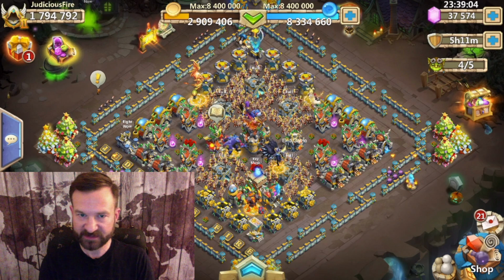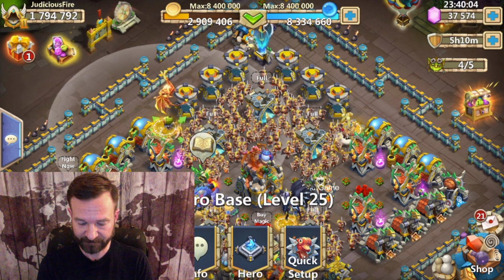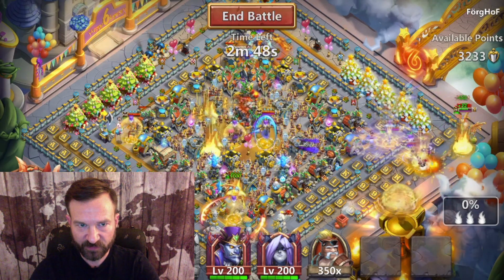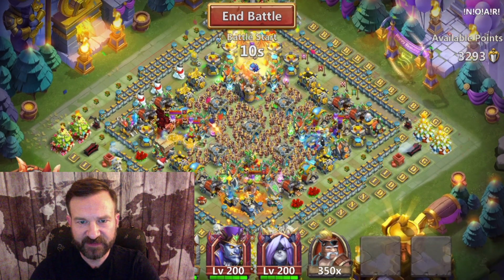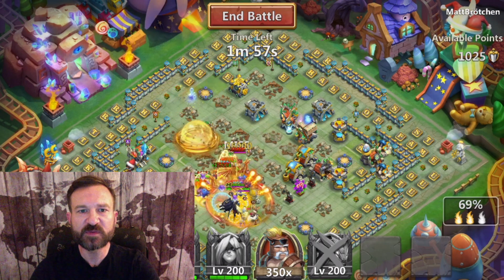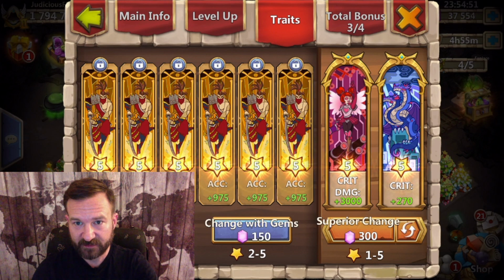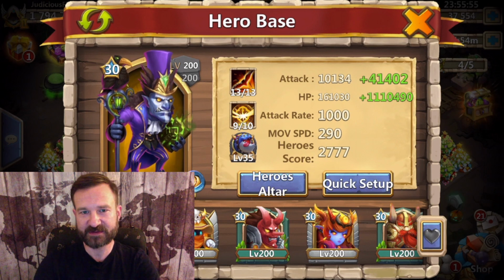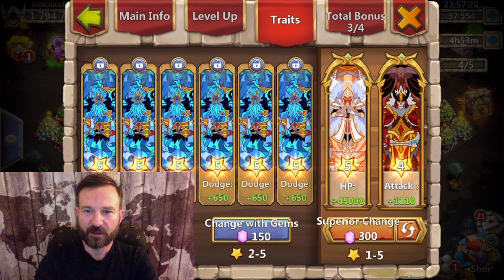Killing Zephyrica in Guild Wars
"Killing Zephyrica in Guild Wars."  Castle Clash Guild Wars battles featuring the new hero Phobos, Zephyrica, Dove Keeper, Walla Walla, Anubis, and Ripper.  I review the heroes' skills, and I share recommendations on talents, insignias, pets, enchantments, and traits.  Today's Guild Wars score was 16,480 points.  🗓 August 23, 2019